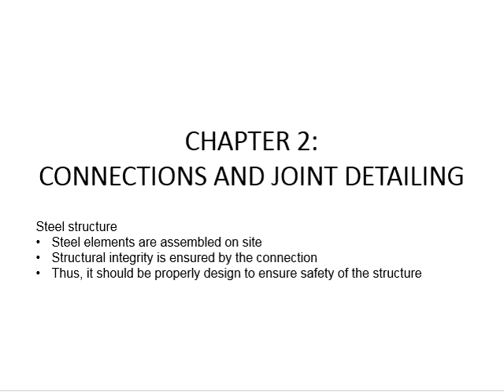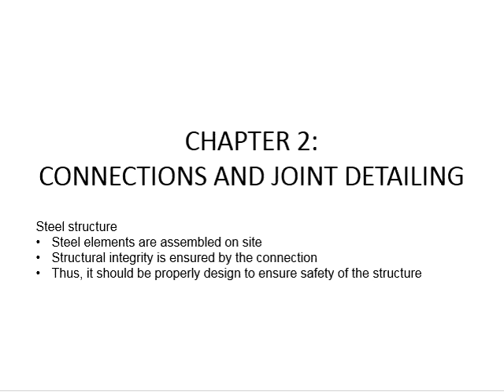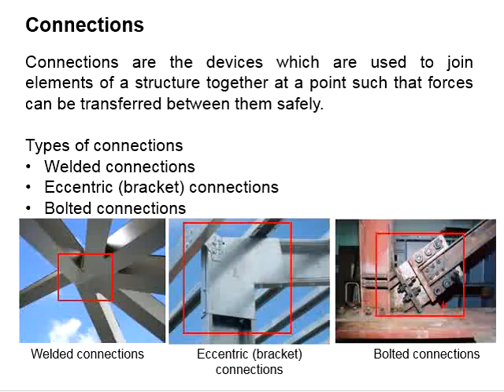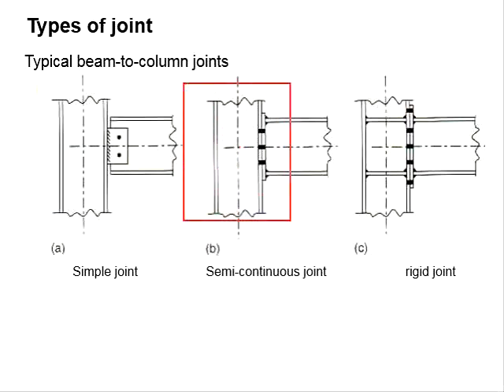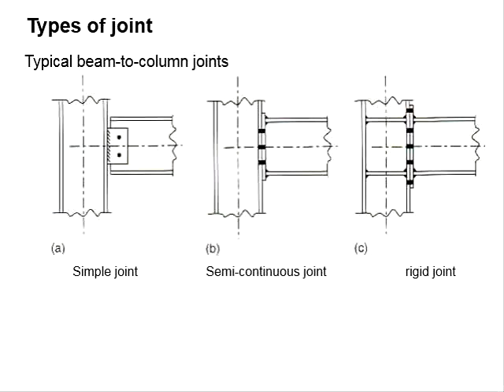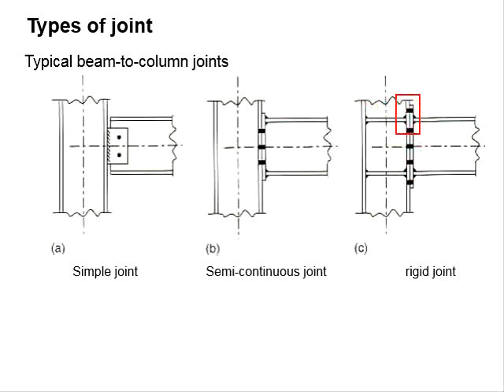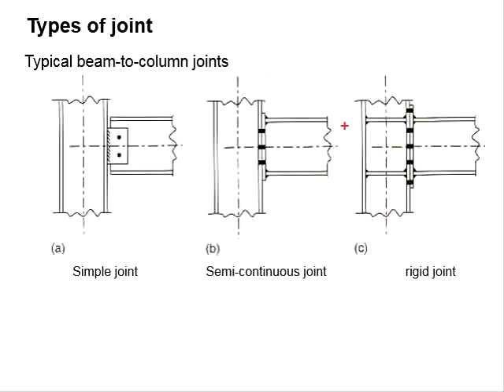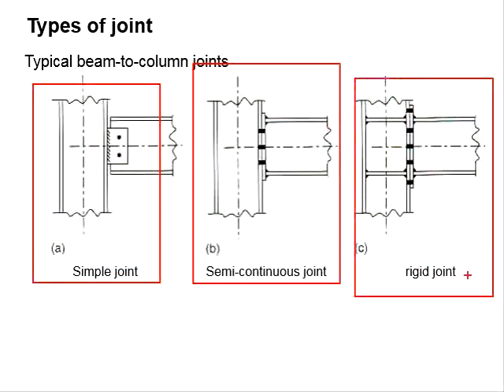2.1 Connection and joint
Introduction to the connection and joint of steel structure.